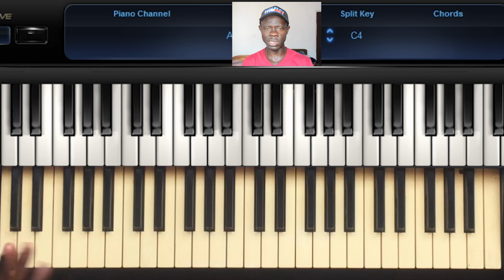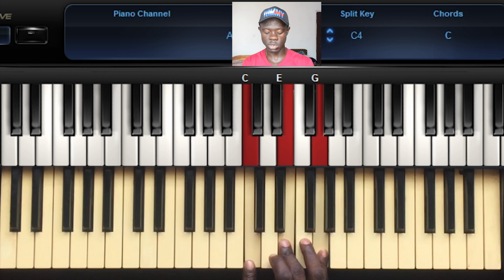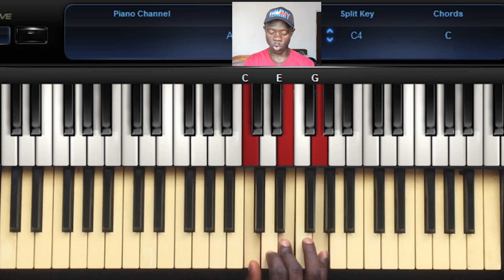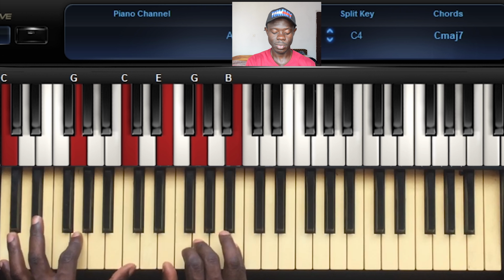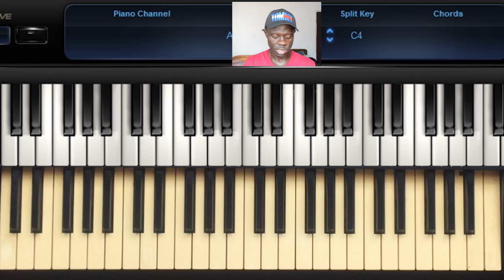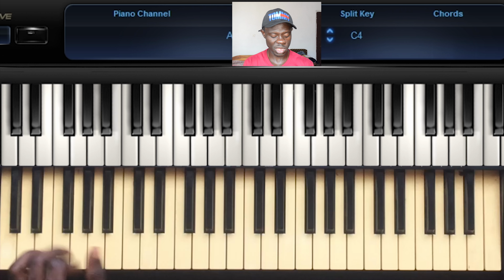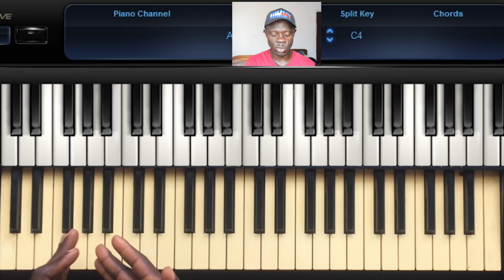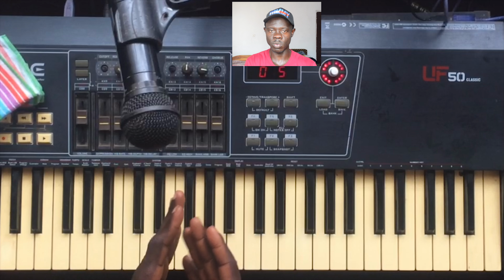PIANO BEGINNER SERIES-Chord Substitution Part 1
A complete video tutorials of PIANO BEGINNER SERIES-Chord Substitution Part 1